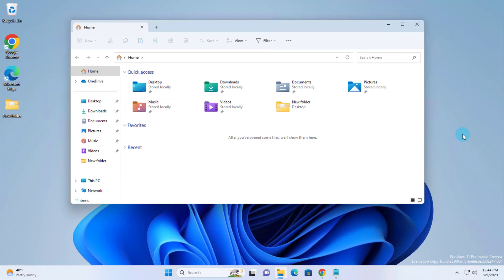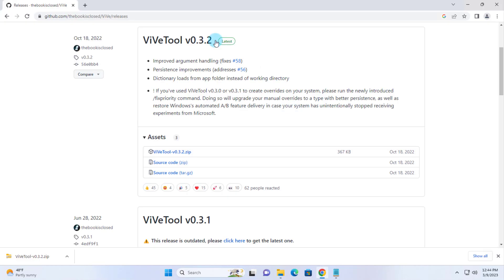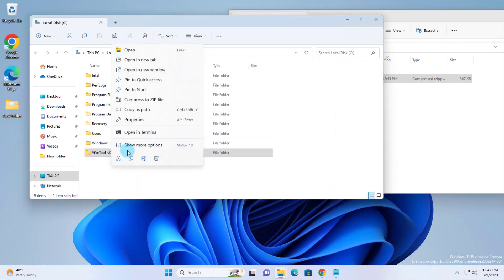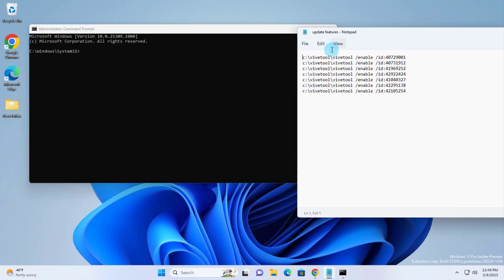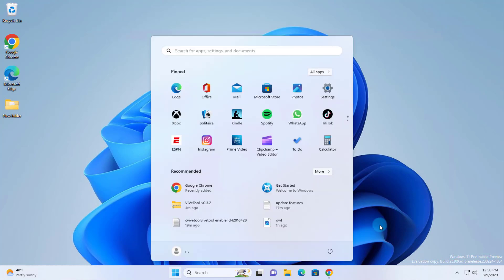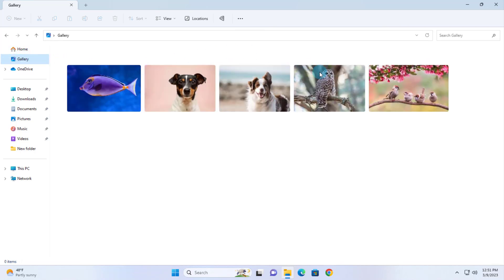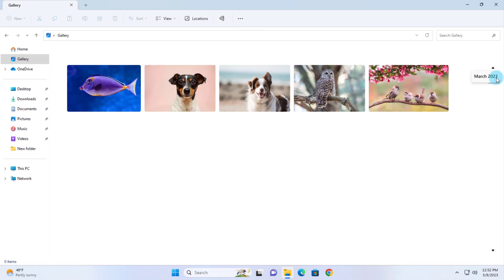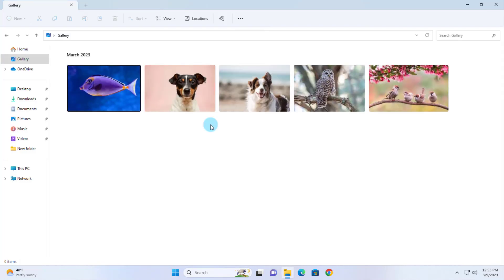How to enable the New Gallery feature in file explorer Windows 11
In this video, I enable the new gallery feature in windows 11 build 25309. I show you how to use the Vivetool to enable the feature as well as other features.